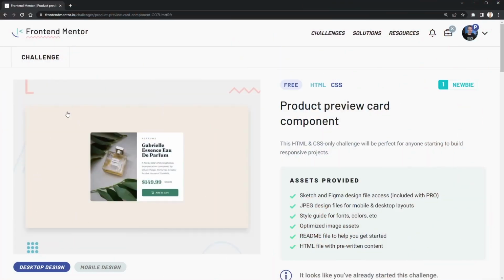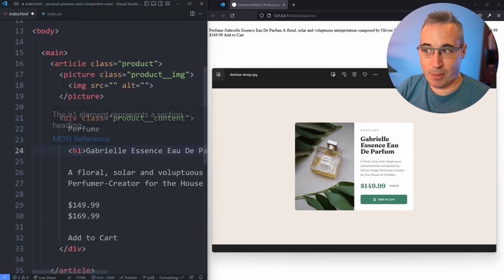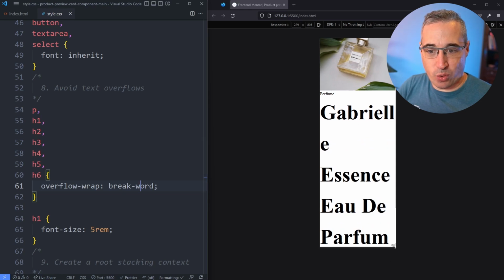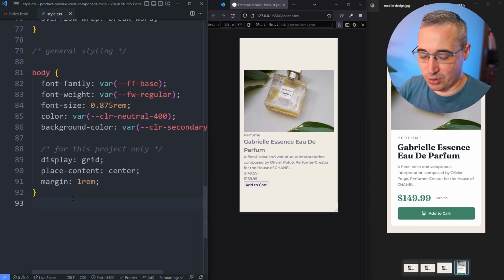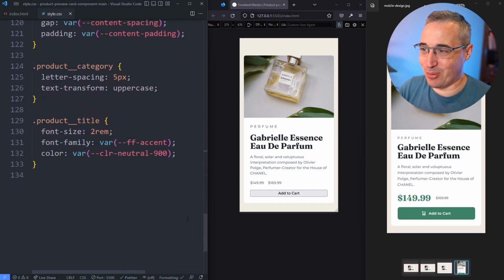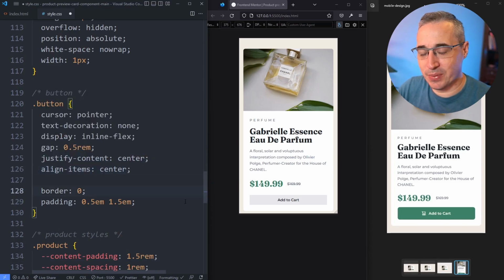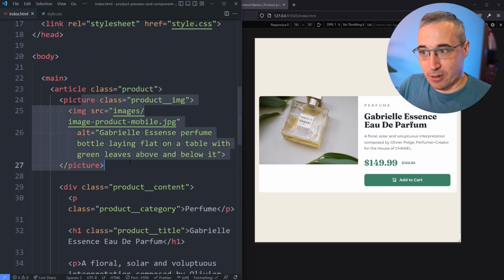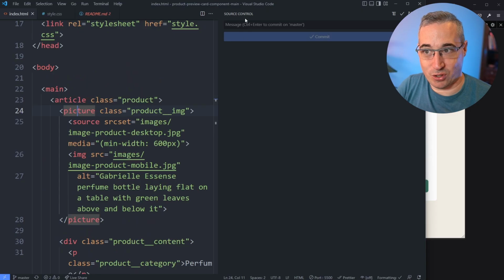Taking on a Frontend Mentor challenge Responsive Product Preview Card Component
It can be easy to get bogged down in how grid works, with a lot of new properties, values, and even units! So let's try and simplify things as much as possible, because to get started, you don't need to know *everything* about how Grid works.

⌚ Timestamps
00:00 - Introduction
01:01 - How we're approaching this
02:01 - What we are working on
02:39 - What we are starting with
03:08 - Declaring display grid
03:59 - The gap property
04:47 - Use your grid inspector
06:06 - How many columns do you need
06:59 - You probably don't need to declare rows
12:48 - Spanning columns
15:09 - Placing things in specific places on your grid
17:52 - Working with line numbers
24:56 - Working with media queries
28:21 - grid-template-areas
35:38 - auto-columns and rows